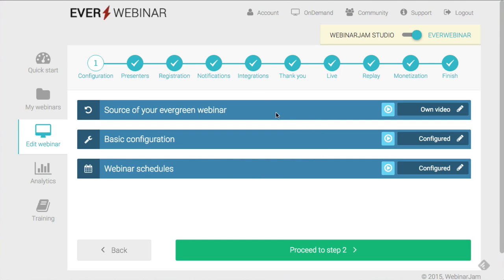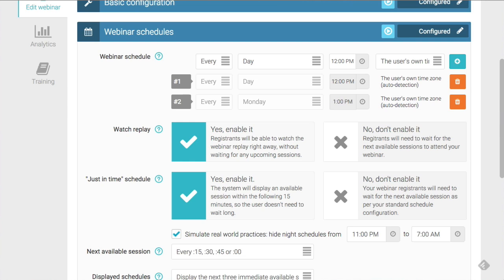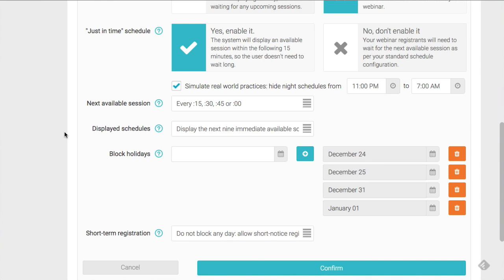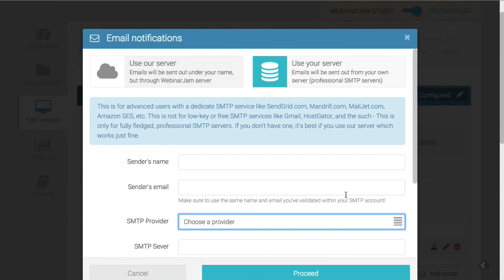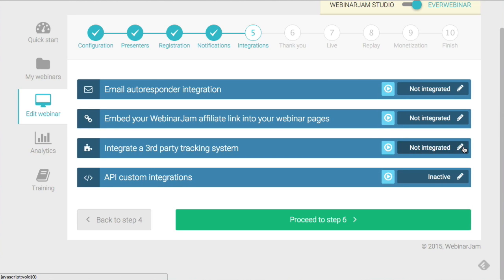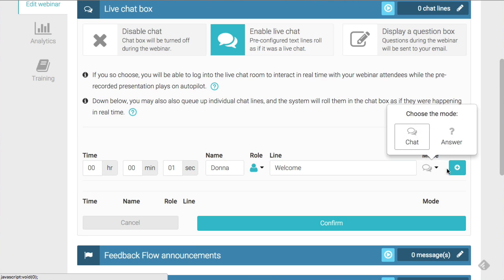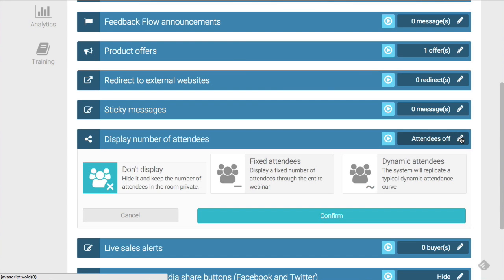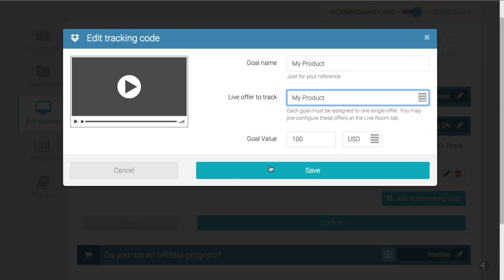Deep Dive Everwebinar